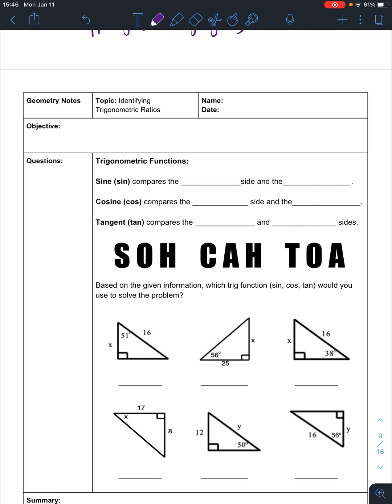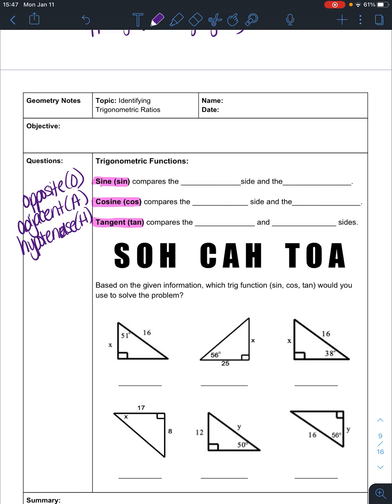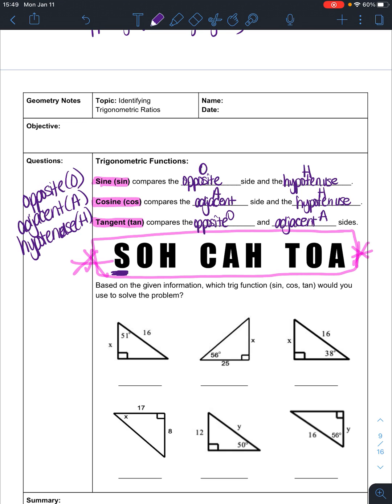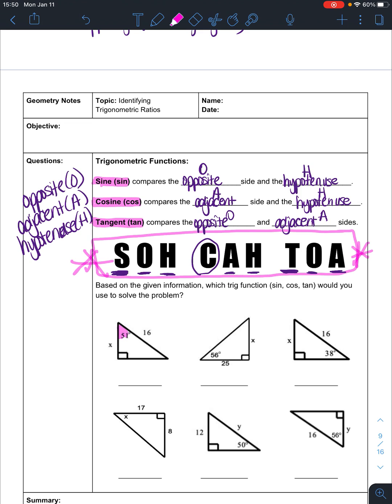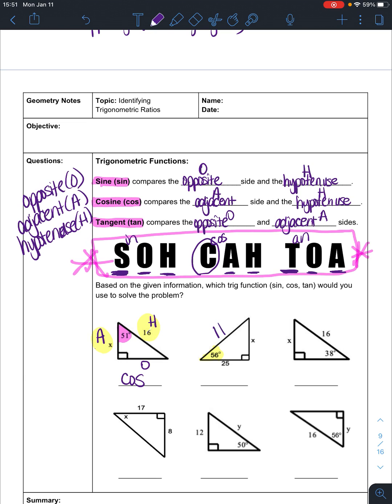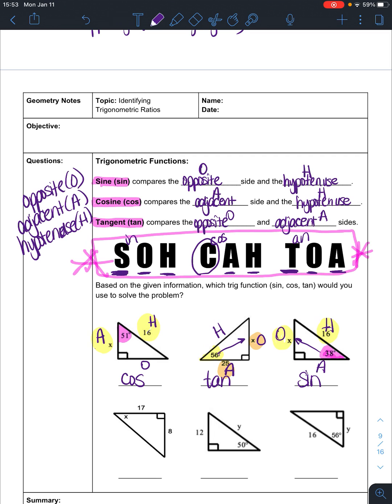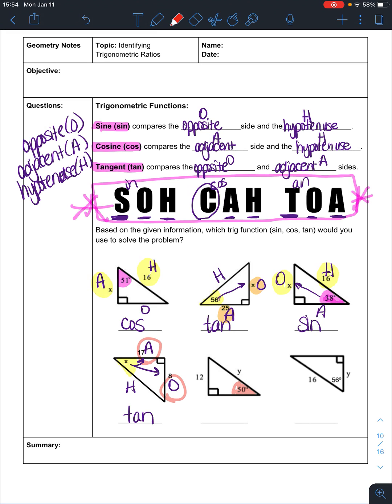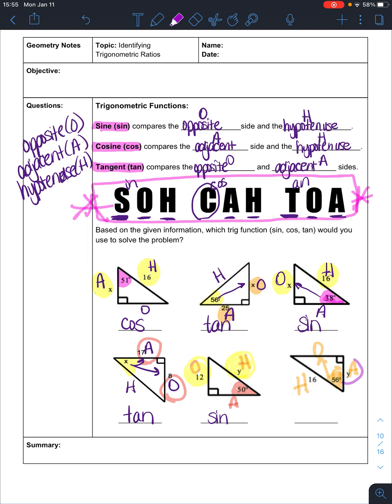Trig Equations - Choosing Sin Cos Tan